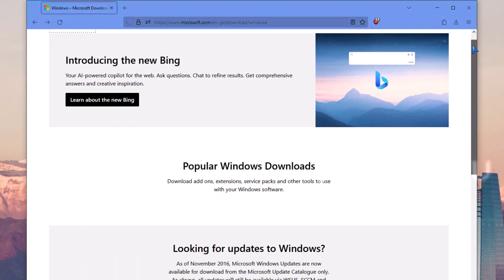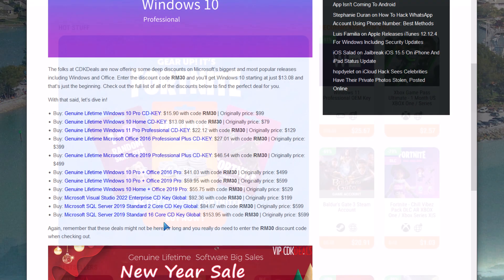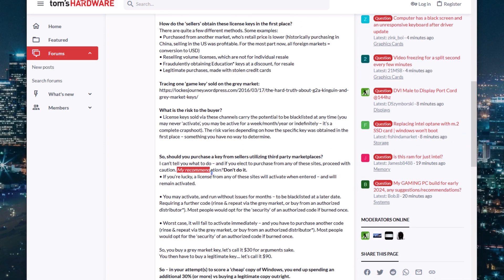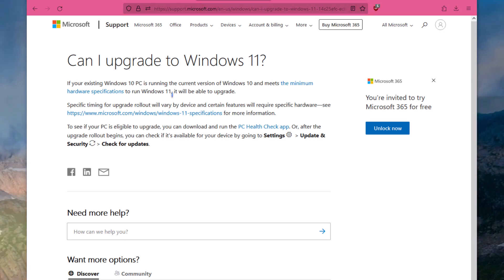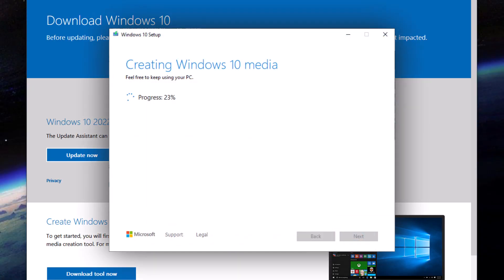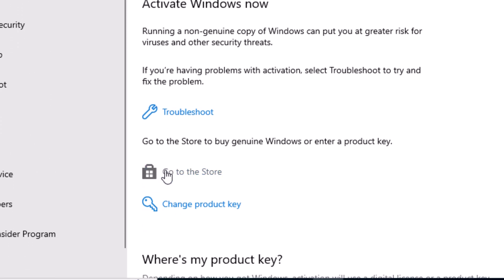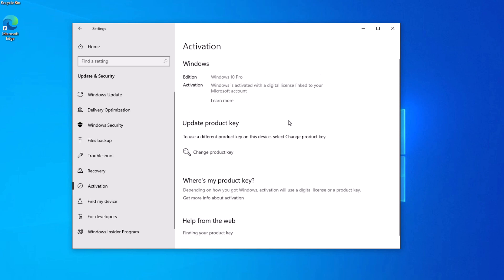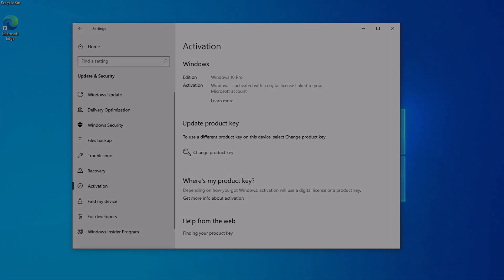You can still buy Windows 10 in 2025!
Microsoft announced they would no longer offer Windows 10 for sale as of January 31, 2023.  Thankfully, if you're not ready to upgrade yet, Windows 10 can still be purchased as of January 2024.  This can be done through the Microsoft Store app inside Windows 10.

To skip the intro information and disclaimers, go to 1:50.